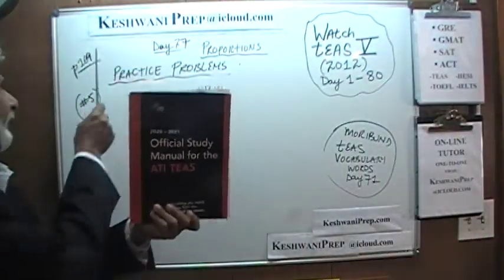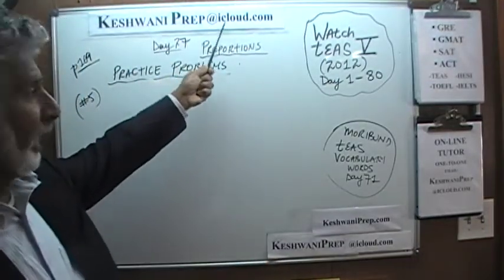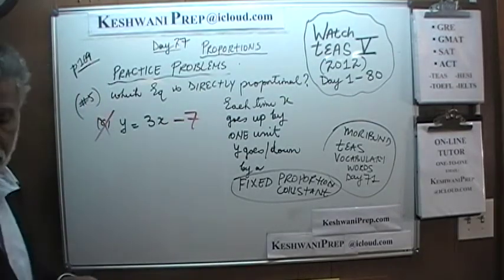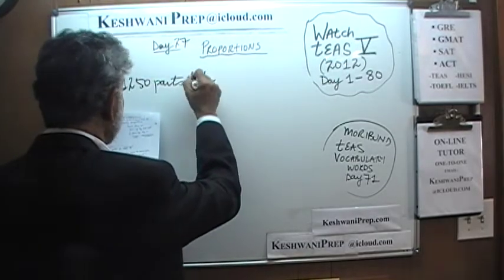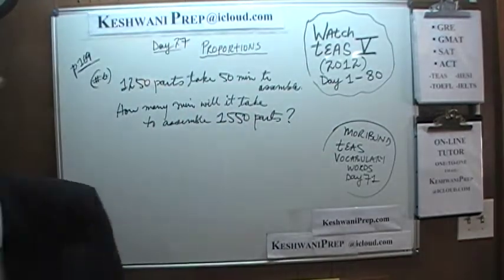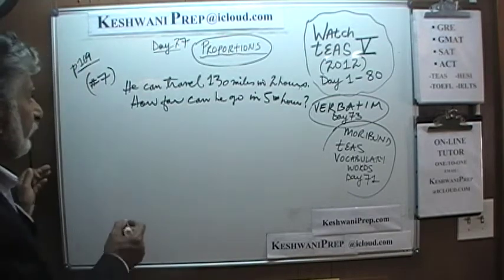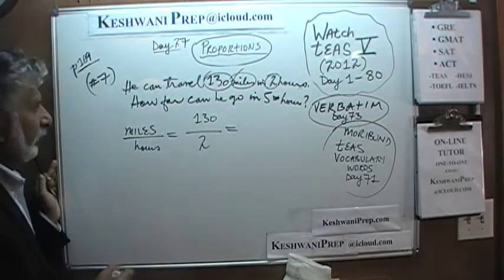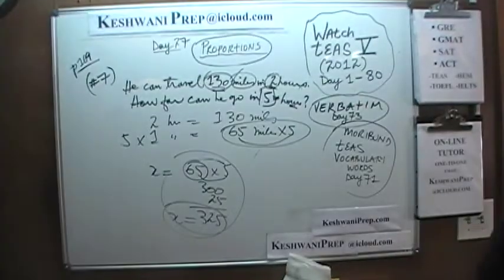TEAS 2021 p169 Day 27 Official Study Manual Online Math Prep Tutor HESI, GRE, GMAT, SAT ACT Keshwani